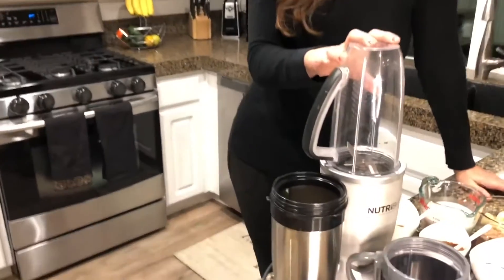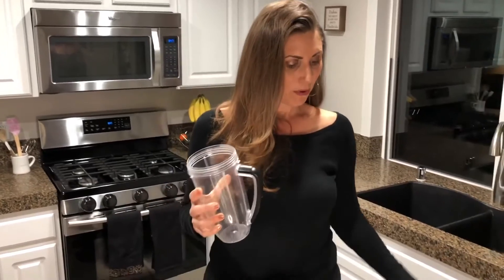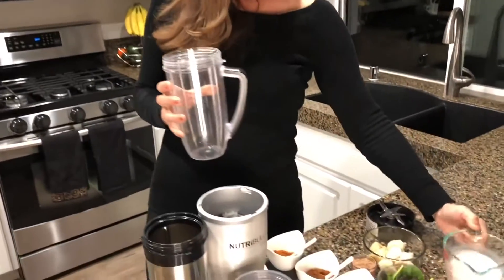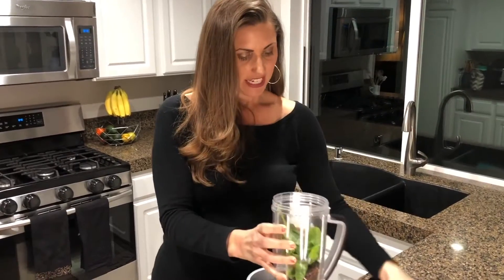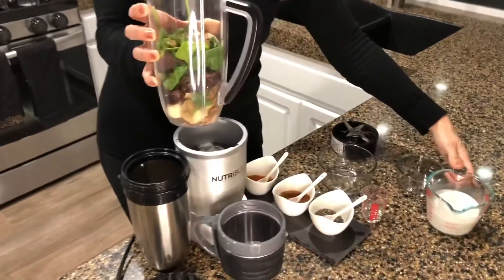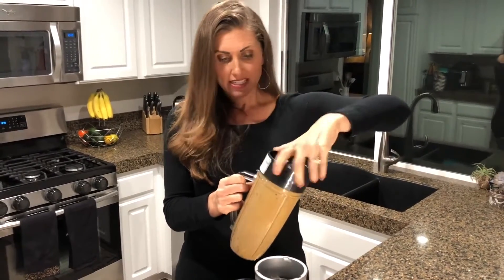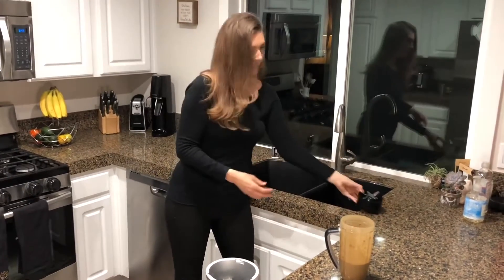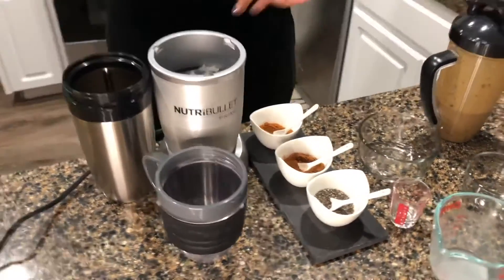The Nutribullet: The Easiest Blender For Making Smoothies!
Demo of how I make my favorite morning shake and why this one blender will last you more than a decade!

🌟 Welcome to the ultimate Nutribullet Smoothie Demo! 🌈 Unleash the power of the easiest kitchen blender EVER and embark on a journey of delicious and nutritious smoothies! 🥤✨

In this video, we'll guide you step-by-step through the seamless process of creating mouthwatering smoothies with your Nutribullet. Whether you're a seasoned smoothie enthusiast or a kitchen novice, this demo is tailored just for you.

🚀 Key Features:
✅ Effortless Operation: Witness the simplicity of using the Nutribullet – no complicated buttons or settings, just pure blending bliss!
✅ Nutrient-Rich Recipes: Discover a range of recipes that not only taste amazing but also pack a punch in terms of nutrition. From energy-boosting blends to refreshing fruit concoctions, we've got it all.

👩‍🍳 Pro Tips and Tricks:
Learn expert tips and tricks to elevate your smoothie game. From the perfect ingredient ratios to creative flavor combinations, you'll be a Nutribullet maestro in no time!

🎥 Watch till the end for a special surprise recipe that will revolutionize your smoothie game! 🌟

🔗 Products Mentioned:
🔵 Nutribullet Blender

👍 If you found this demo helpful, don't forget to give it a thumbs up, subscribe for more kitchen adventures, and hit the notification bell to stay updated on our latest content!

🎉 Thanks for joining us on this Nutribullet journey! Cheers to easy, delicious, and nutritious smoothies! 🥳🌿